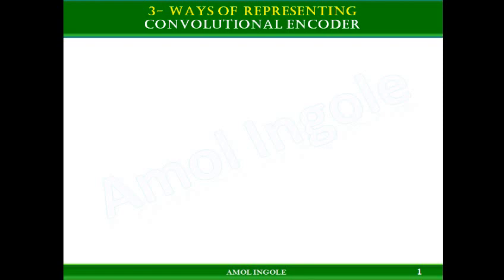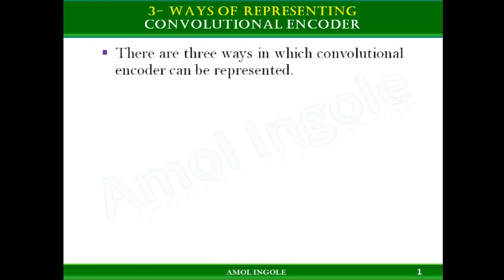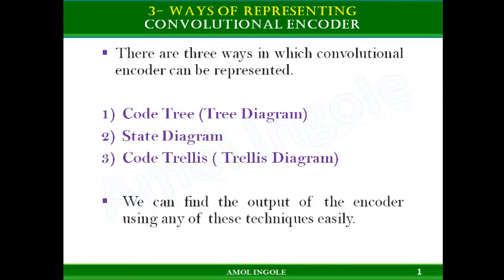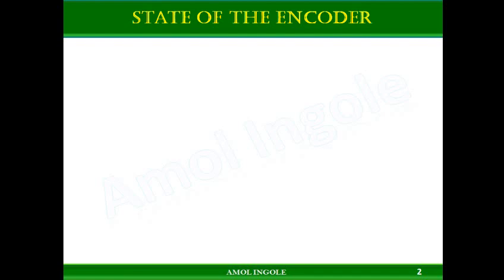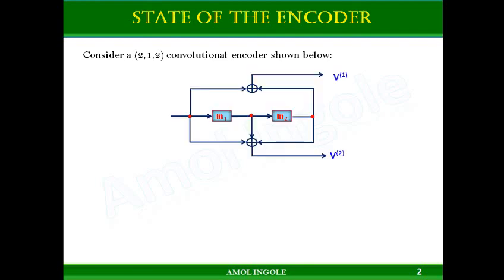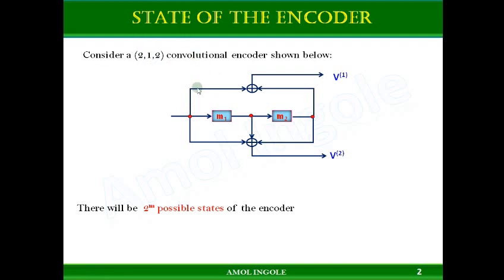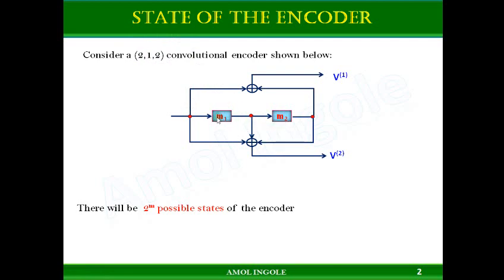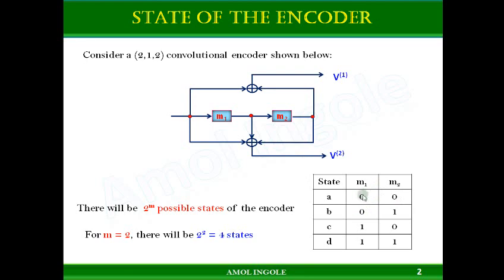05. Tree Diagram ( Code tree)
Numerical on Code Tree ( Tree diagram)
Convolutional Codes can be represented by Code tree